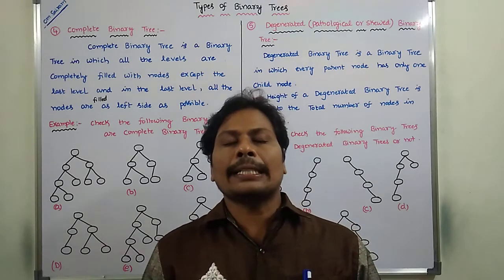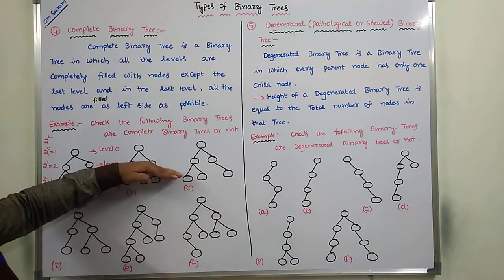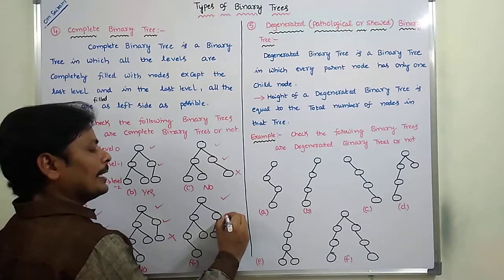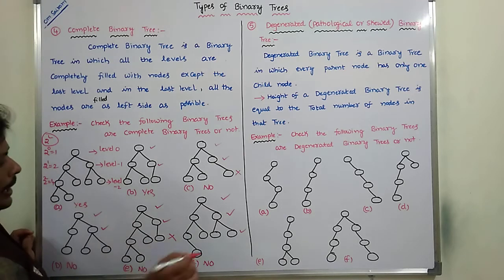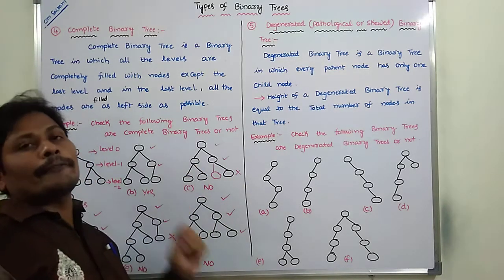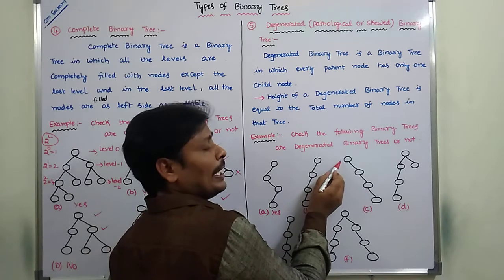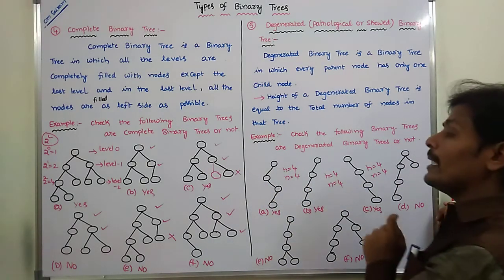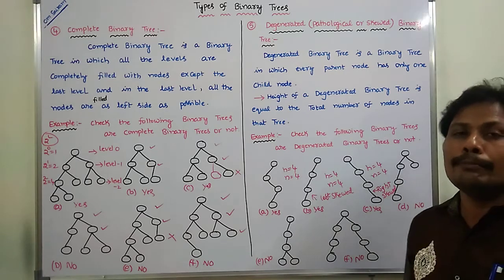COMPLETE BINARY TREE | DEGENERATED BINARY TREE | SKEWED BINARY TREE | TYPES OF BINARY TREES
1. Definition of Complete Binary tree with examples.
2. Definition of Degenerated or Pathological or Skewed Binary tree with examples